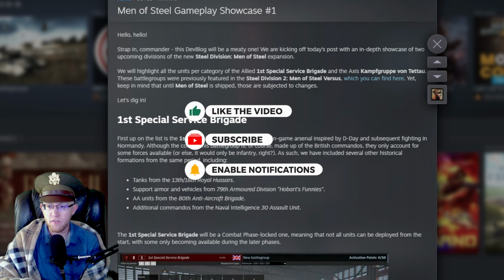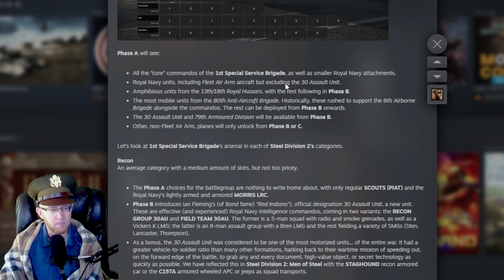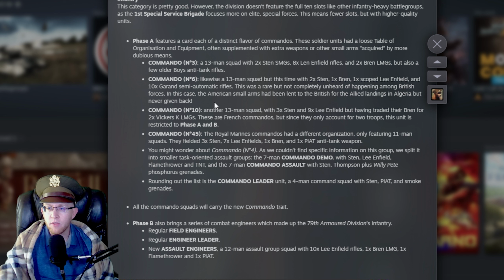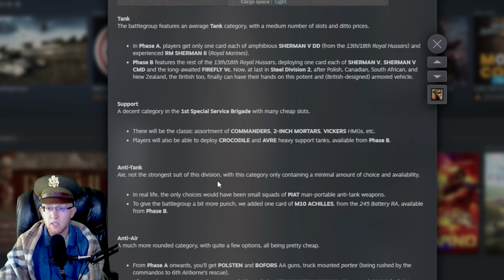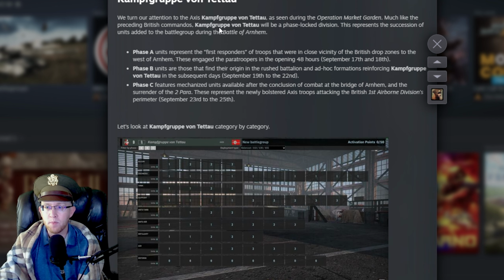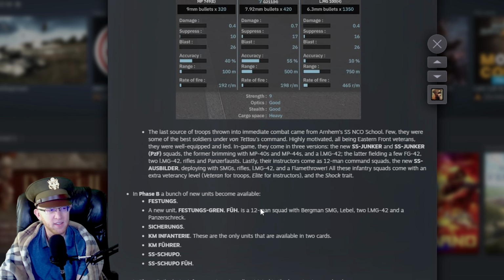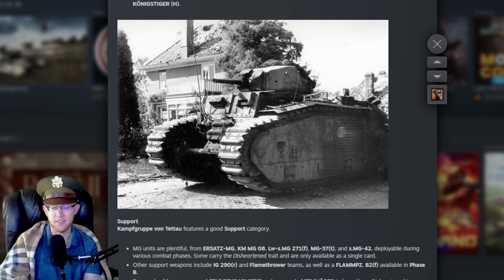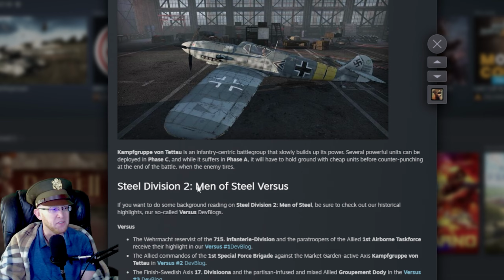New DLC Incoming! First 2 New Divisions- Steel Division 2 Men of Steel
Lets check out 2 of the new divisions coming in the new DLC, 1 Special Service Brigade and Kampfgruppe von Tettau!